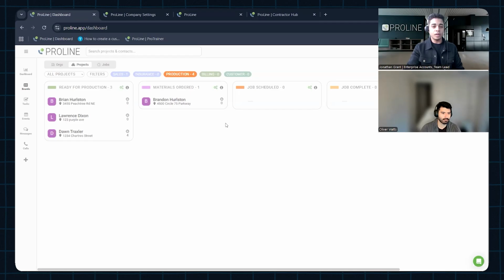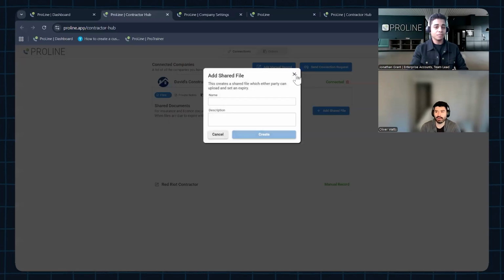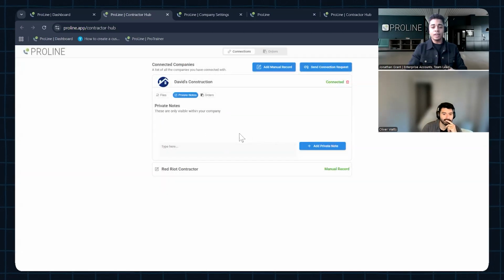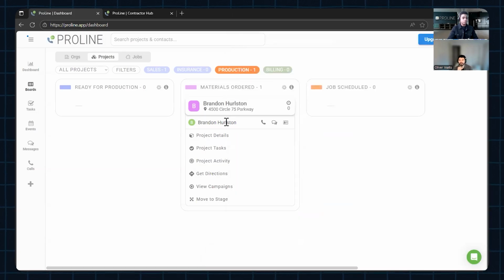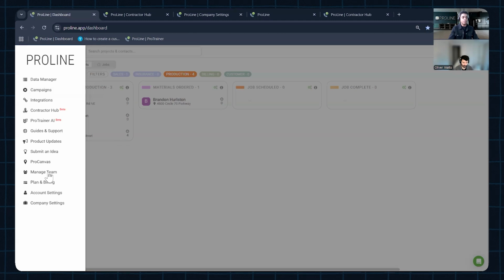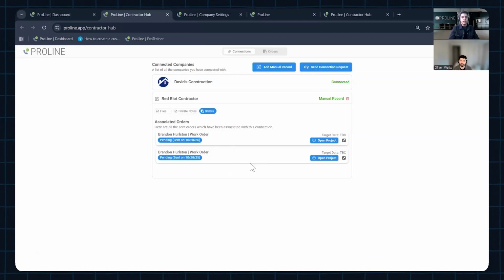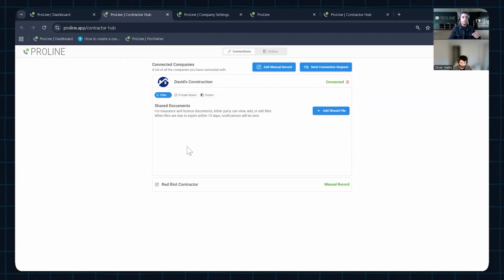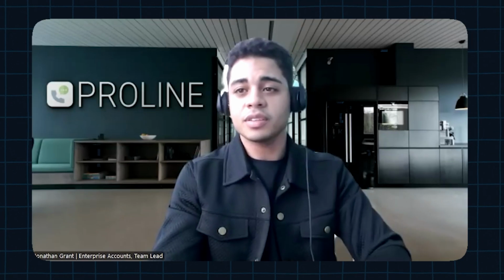Contractor Hub in ProLine | Office Hours #80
In this episode, we walk through the Contractor Hub in ProLine, showing how roofing companies can sync, manage, and collaborate with subcontractors more efficiently. From document sharing and private notes to synced projects and upcoming calendar features, it’s a full rundown of what’s possible in ProLine.

0:00 – Intro & Overview of Contractor Hub
2:30 – How to Connect Contractors (Manual vs. Sync)
5:00 – Sharing Docs, Insurance, and Licensing
7:30 – Subcontractor View: What They See in ProLine
10:00 – Using Contractor Hub Without a Sync
12:30 – Creating & Sending Work Orders
15:00 – What’s Coming Next: Shared Calendars & Scheduling
17:30 – FAQs, Account Deletion, & Final Thoughts